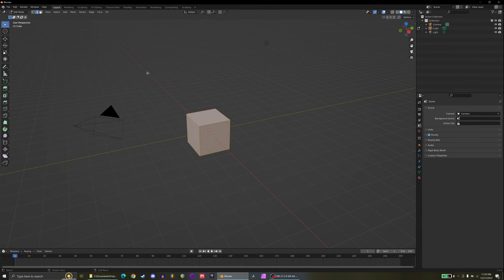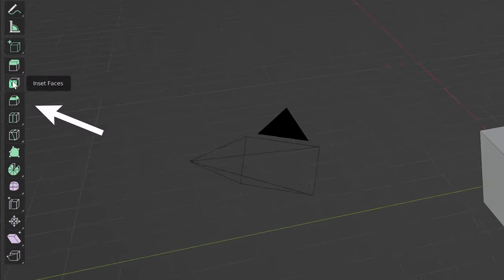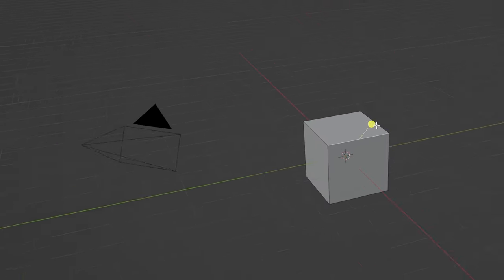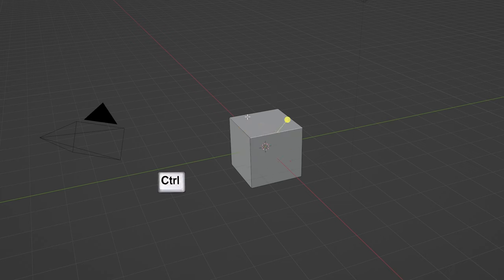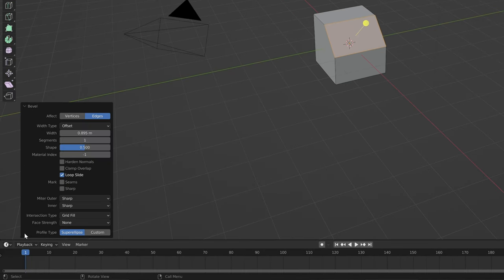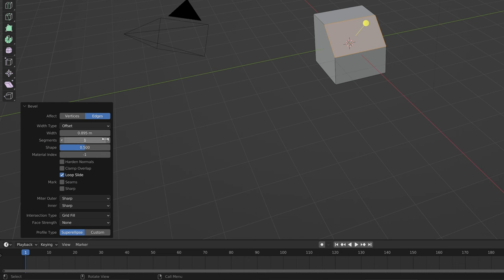Blender 3.4 - Bevel Tool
How to use the bevel tool for beveling and hard surface modeling in blender.